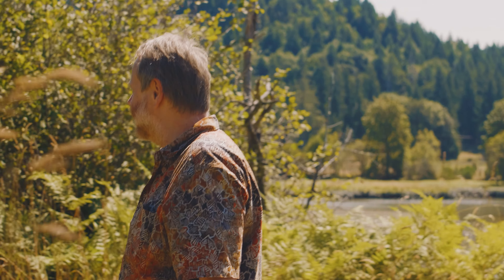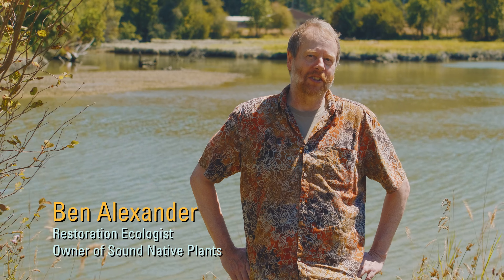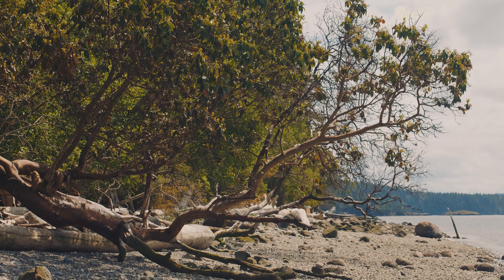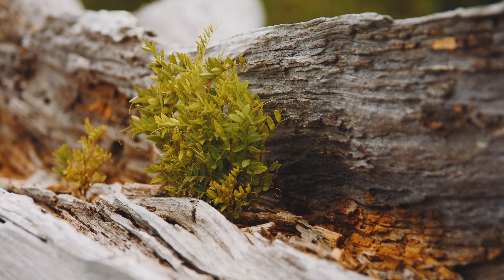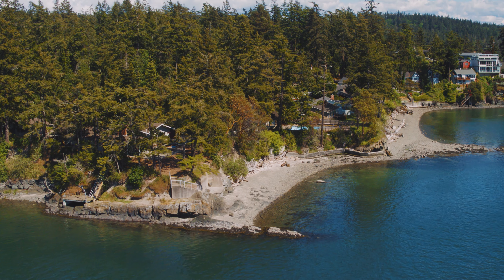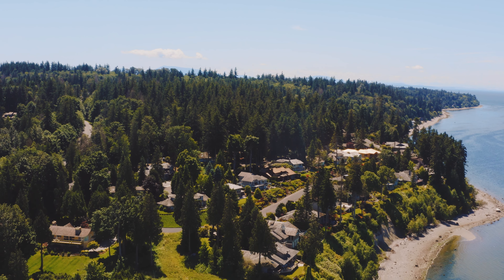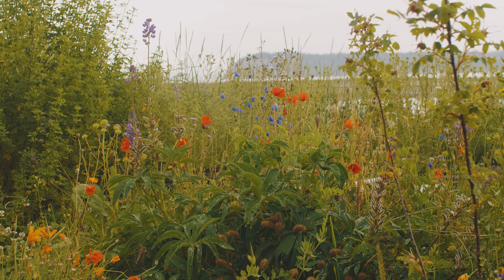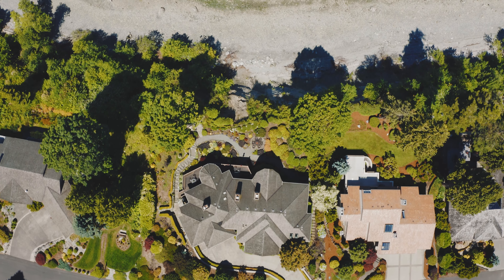Shore Friendly Living - Native Plants: Holding the Shoreline Together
Shore Friendly Living Episode 4 - Native Plants: Holding the Shoreline Together
Change video quality to 1080 for best viewing experience

The Shore Friendly program was created to provide shoreline landowners with resources to maintain and protect their investments while also protecting the fish and wildlife that need healthy nearshore habitats to thrive.

Native plants are an important part of the marine ecosystem, and a key piece of the connection between land and water. In this first video in our series on vegetation, we’ll talk about why vegetation is important for shoreline property owners and shoreline habitat, and how vegetation is related to shoreline processes like erosion. Be sure to watch our follow up videos for more specific information on strategies for managing invasive species, planting native plants, and managing trees while still allowing for views for bluff property owners.

00:00 Intro
3:18 Invasive Plants
3:56 Native Plants
4:42 Snee-Oosh Beach
5:52 Outtro